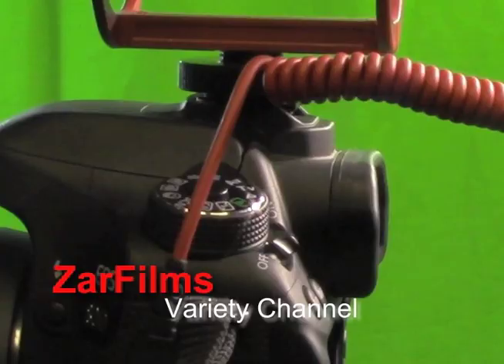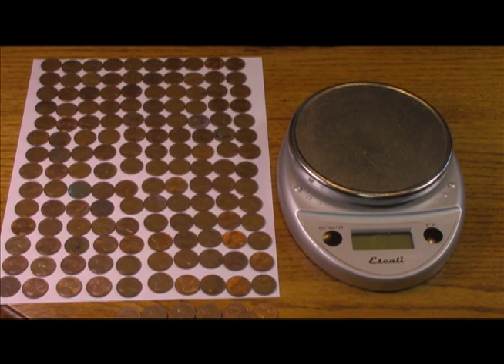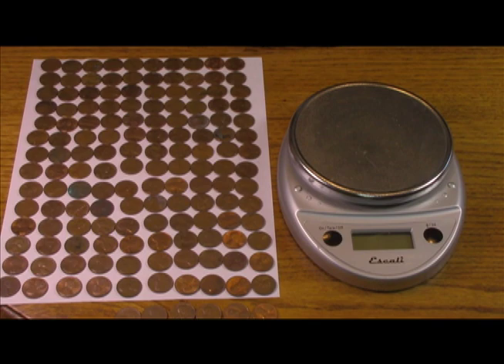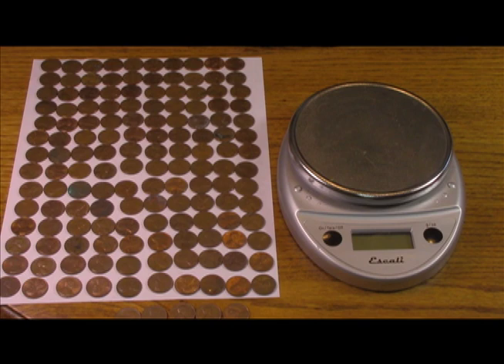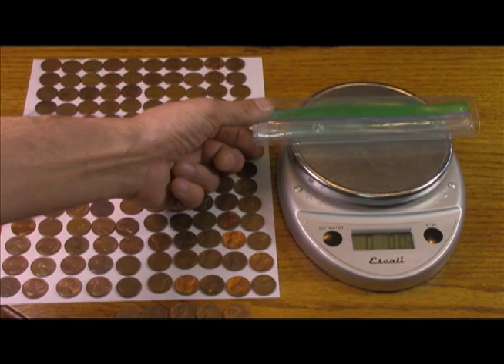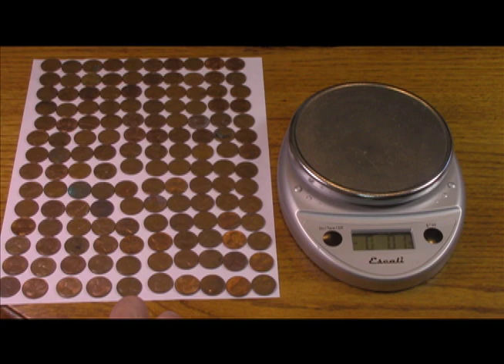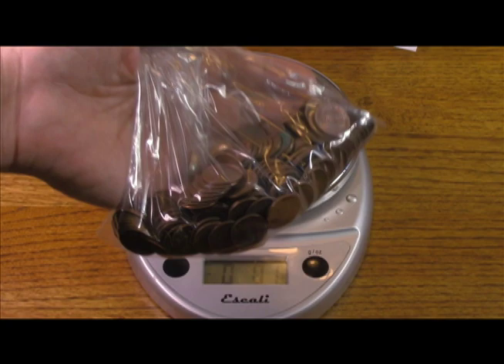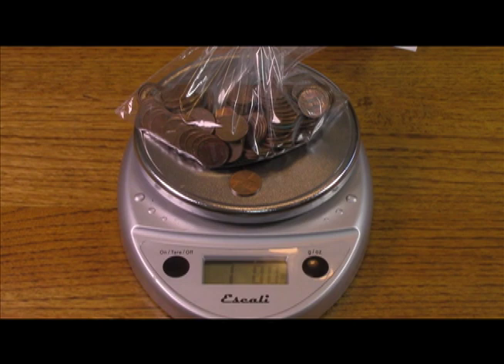How many copper pennies are in a pound?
How many copper pennies are in a pound?  We check with a scale.

New, unused or uncirculated copper cents weigh about 3.11 grams each or about 145 copper pennies per pound. So circulated pennies might be 146 per pound  if really worn.

 New zinc cents are much lighter and weigh only 2.5 grams each yielding about 180 zinc pennies in a pound

Digital Coin Scale 500g x 0.01g:

GOOD LUCK COIN HUNTING!

Canon EOS Rebel The Latest version:
Sandisk Extreme Pro 64GB:
Sigma 17-50mm EF mount Lens:
Zoom H4n Handy Audio Recorder:
Rode Video Mic:
Zoom Sescom Audio link cable with headphone monitor input:
Sony Headphones MDR7506:
Davis & Sanford Fluid Head Tripod:
Neewer CN-160 Led Light:
Yongnuo 300 Air led panel:
Camera Hot shoe Mount Adaptor:
Green Screen Lighting Kit: